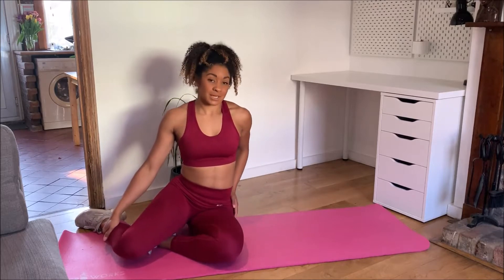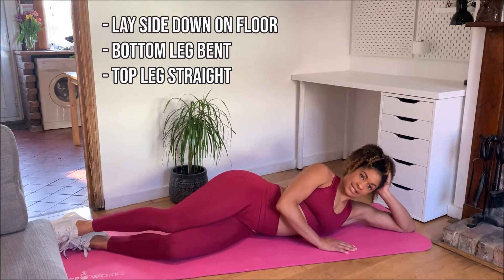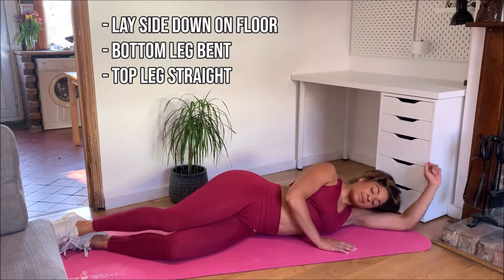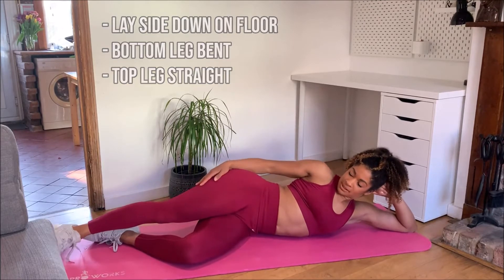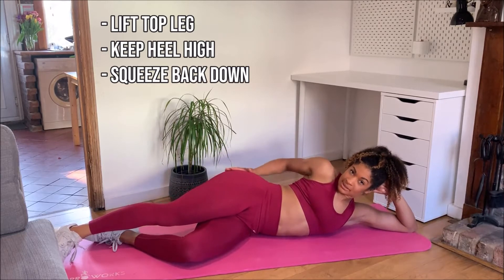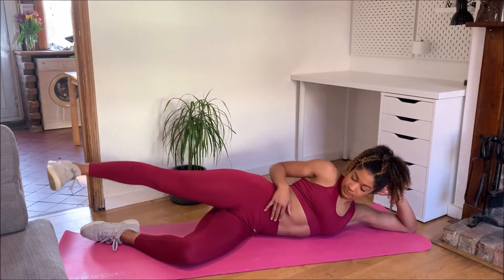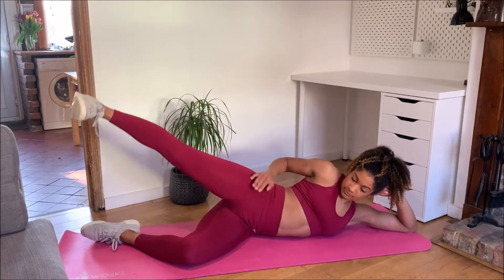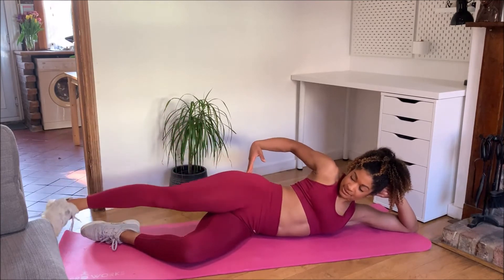How to do Lying Hip Abductions - Glute Activation Exercise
Side Lying Hip Abduction Tutorial - Great lower body exercise that targets the glutes and abductors.  Good to warm up and activate the glutes or part of a beginner workout. Workout from home as it's bodyweight only, no equipment needed!

This is one of the exercises in our Flat Tums and Peachy Bums 8 week Challenge!

Lose weight, tone up and get the bikini body of your dreams in just 8 weeks following our programme!